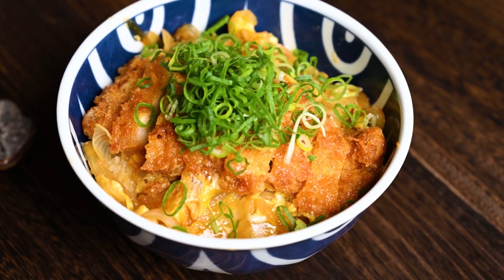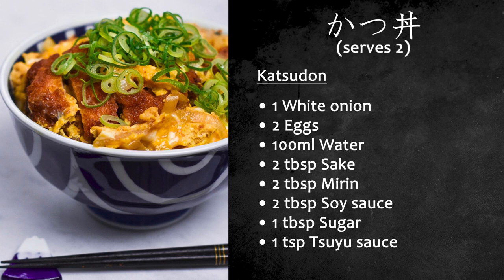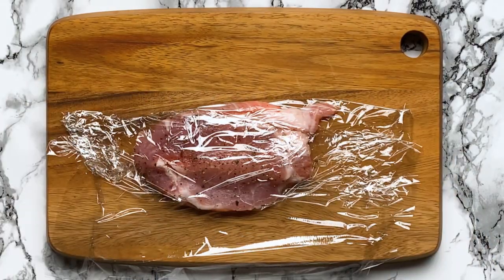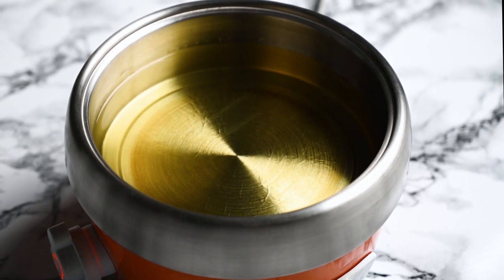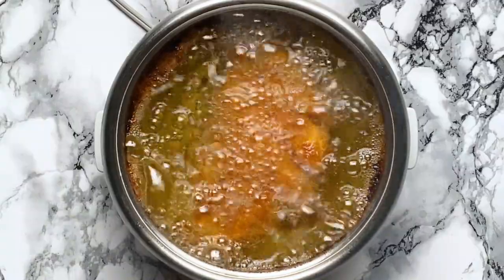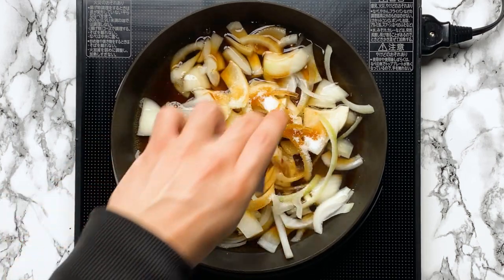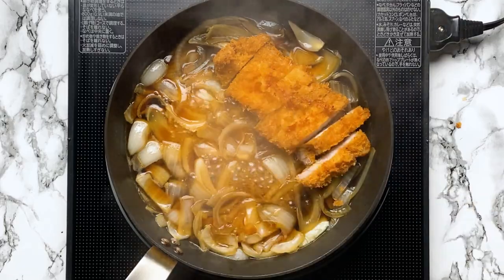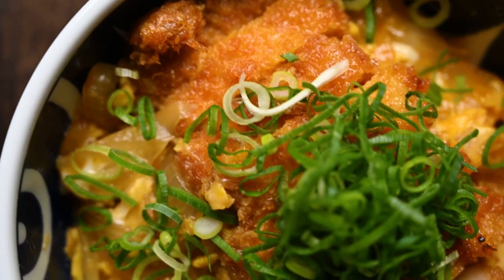How to make Classic Japanese Katsudon from Scratch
Learn how to make one of Japan's most loved dishes, Katsudon! Fluffy steamed rice topped with a crispy pork cutlet, simmered onions and melt in the mouth egg, the ultimate donburi recipe!

00:24 Ingredients
02:05 Prepping the pork chops
03:30 Deep frying the katsu
04:04 Tips for frying
05:00 Prepping onions
05:29 Cooking onions
06:01 Whisking eggs
06:51 Cutting up the katsu
07:26 Adding katsu and egg
07:50 Dishing up

【Ingredients】
- 2 Portions of white short grain rice

KATSU
- 2 Pork Chops
- Vegetable oil (amount needed to shallow or deep fry)
- Flour
- 1 egg (+ 1 tbsp milk - optional)
- Panko breadcrumbs

SAUCE
- 2 Eggs
- 1 Onion
- 100ml Water
- 2 Tbsp Sake
- 2 Tbsp Mirin
- 2 Tbsp Soy sauce
- 1 Tbsp Sugar
- 1 Tsp Tsuyu sauce

【Instruction:】
First, cook the rice either in a rice cooker or using your preferred method. (or watch our video, how to cook Japanese rice without a rice cooker)

KATSU
1. Rub a pinch of salt and pepper onto both sides of the meat.
2. Pound the pork chops to tenderize the meat, they should be about 2cm thick.
3. In a bowl, whisk the egg (+ optional step, whisk egg with 1 tbsp of milk.)
4. Prepare two plates, one with flour and one with the panko breadcrumbs.
5. First coat the meat with flour on both sides.
6. Dip them into the egg/milk mix.
7. Next press it into the panko, make sure it’s fully covered.
8. Now, heat the oil in a pan to 170C (340F) If you don’t have a thermometer, just drop a piece of panko into the pan. When it’s sizzling, you know the oil is ready.
9. Carefully place the coated pork chops into the oil and cook for about 4 minutes on each side (8 minutes total) or until golden brown. When the oil stops making a crackling sound, that usually means they’re ready.
10. Place the katsu on a wire rack to let the excess oil drain off.

ASSEMBLE THE DONBURI
1. Cut one onion into thin slices and cook in a medium heat frying pan.
2. Immediately add the 100ml water, 2 tbsp sake, 2 tbsp mirin, 2 tbsp soy sauce, 1 tsp sugar and 1 tsp tsuyu sauce and cook until the onion softens and the sauce is reduced by half.
3. While the onions are softening, crack 2 eggs into a bowl and mix, then cut the katsu into 2cm strips.
4. Add the katsu to the pan and pour in the eggs, evenly distributing them over the katsu and onions.
5. Leave to cook for 1-2 minutes.
6. Put a lid on top and turn off the heat. Allow the eggs to steam cook for 1 minute.
7. Put the cooked rice into a deep bowl and serve the egg and katsu mixture to the top.
8. Garnish with chopped spring onion or your preferred greens.
9. Enjoy!